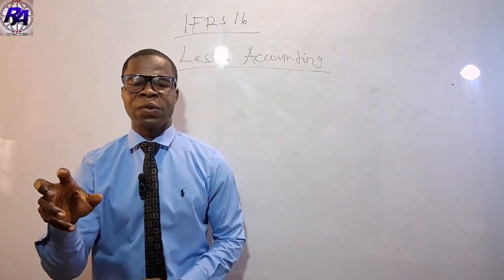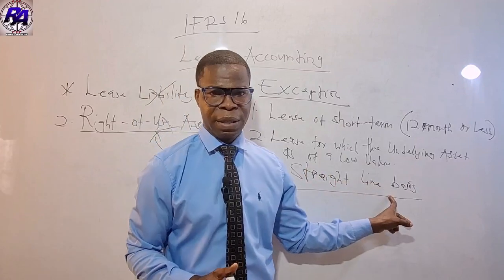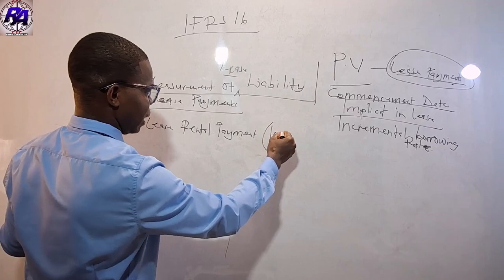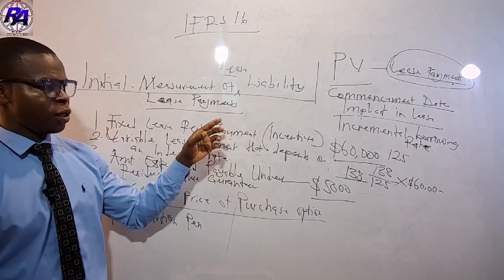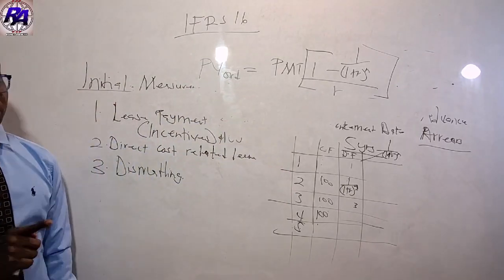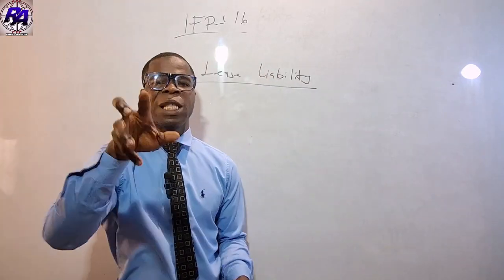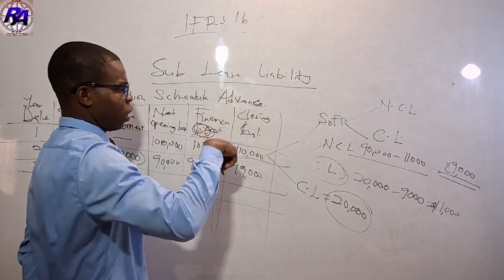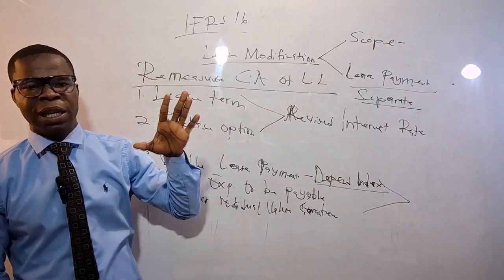IFRS 16: Leases Pt. 2 |Lessee Accounting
A lease contract mostly comes in a complex form; parties to the lease contract (Lessee and Lessor) must adopt adequate strategies in accounting for such a contract with all the material facts in the contract being acknowledged appropriately. The International Financial Reporting Standard 16, Leases provides the guidance and the principles for the treatment of lease contracts or transactions.
This video provides details on how to account for a lease contract from the perspective of the Lessee and Lessor. Join us and let's learn together.
Still! RONAS: Comprehending the Complications!

00:00 Introduction
 01:51 Items Lessee must recognize
06:01 Exception
13:51 Measurement of Lease liability and Right-of-Used Asset
58:21 Summary